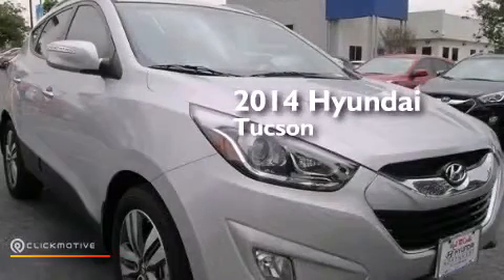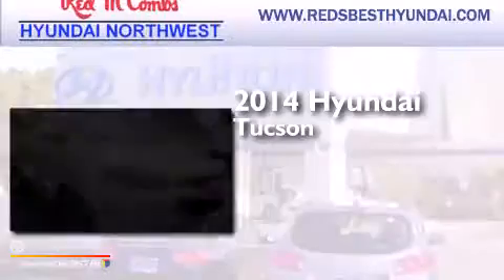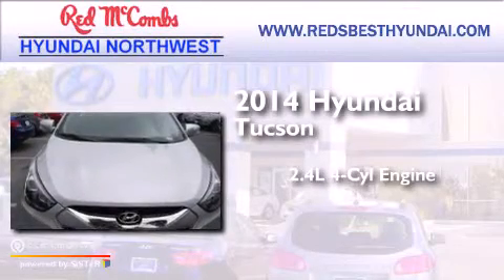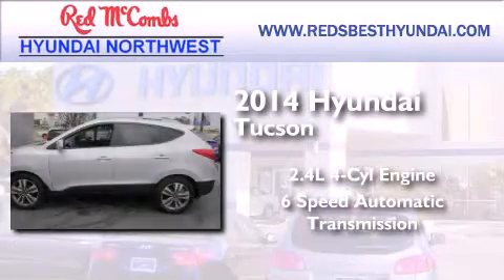2014 Hyundai Tucson New Braunfels TX Red McCombs Hyundai Nor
Walk around Video for our 2014 Hyundai Tucson here at Red McCombs Hyundai Northwest . Red McCombs Hyundai Northwest has been honored to serve the San Antonio , Kirby , New Braunfels , and Boerne , TX area . We promise that your experience at our dealership will exceed your expectations ! We have a great selection of new and used vehicles and would love to tell you about any additional discounts on the 2014 Hyundai Tucson . Stop by Hyundai Northwest where we are At Your Service ! Year : 2014 Make : Hyundai Model : Tucson Engine : Regular Unleaded I-4 2.4 L/144 Trans : Automatic Exterior : Diamond Silver Interior : Black Stock : 470194 Red McCombs Hyundai Northwest 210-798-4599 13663 W. IH - 10 San Antonio , TX 78249